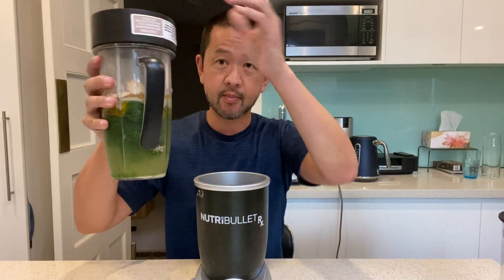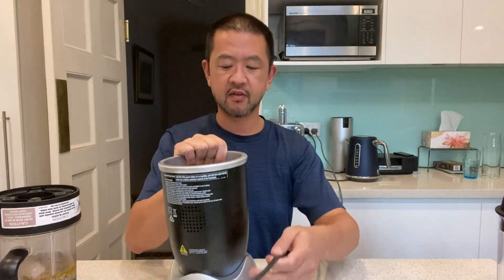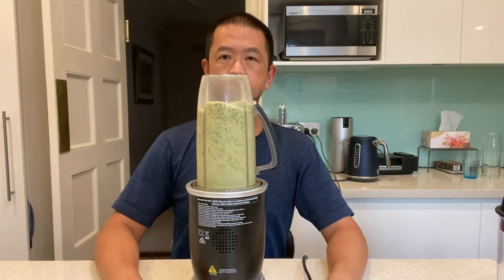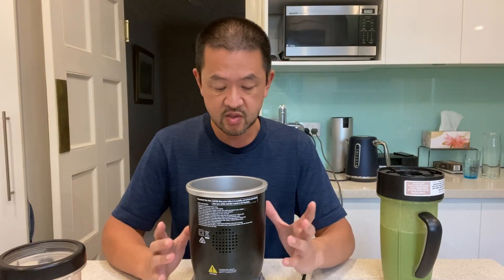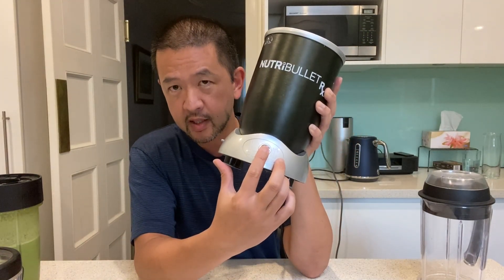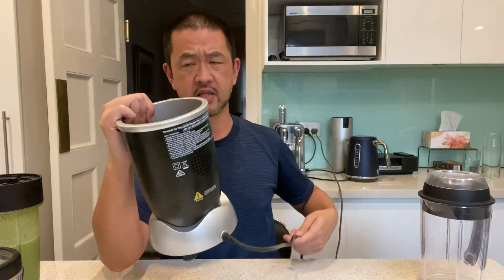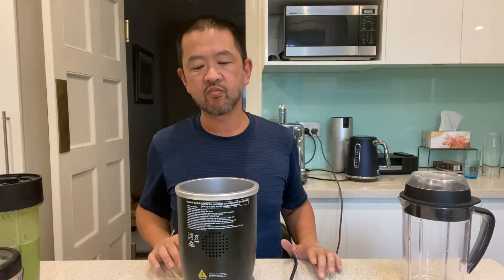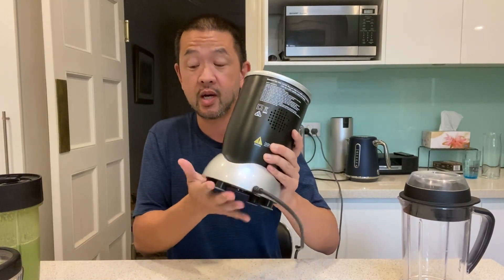NutriBullet Rx Review: The Ultimate 1700W Superfood Nutrition Extractor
Explore the power and versatility of the NutriBullet Rx in our detailed review. Learn how this 1700W superfood nutrition extractor can revolutionize your kitchen and health routine.

✔️ Powerful 1700W Motor: Effortlessly pulverizes fruits, vegetables, and superfoods for nutritious smoothies and shakes.
✔️ Smart Technology: Hands-free operation with auto start/stop functionality for convenience.
✔️ Versatile Capabilities: Perfect for single servings or family-sized portions. Make smoothies, soups, and sauces with ease.
✔️ Heating Function: Unique feature for preparing delicious soups and warm sauces.
✔️ Easy Cleaning: Hassle-free cleanup with dishwasher-safe parts.

Transform your diet with the NutriBullet Rx's advanced technology!